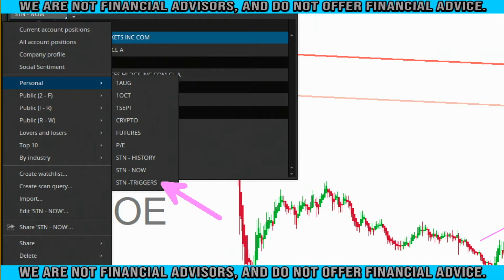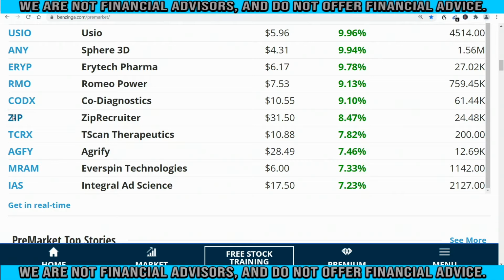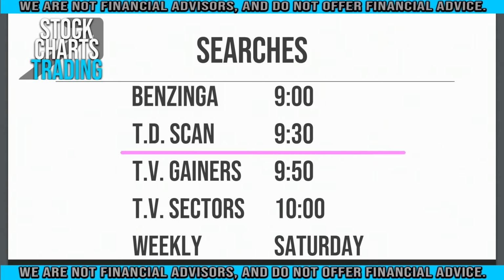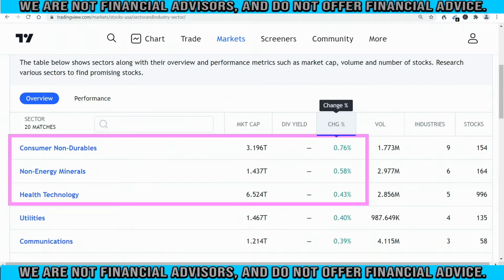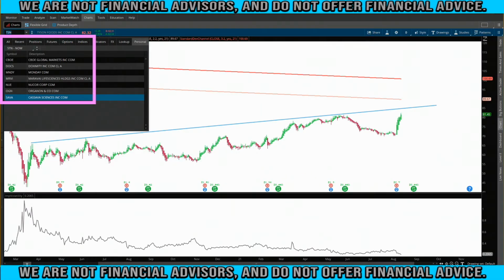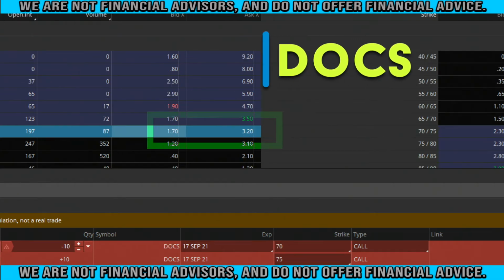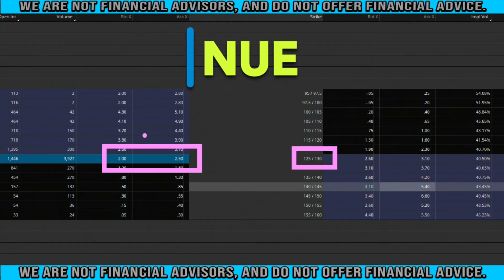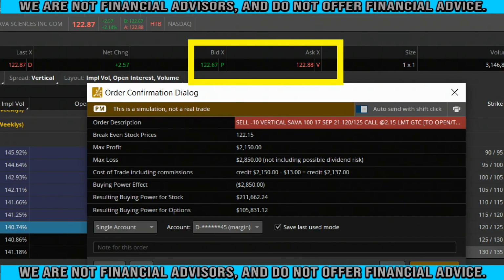Daily Trading Routine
Doing this system day in, and day out will help you form a routine. This is ours.